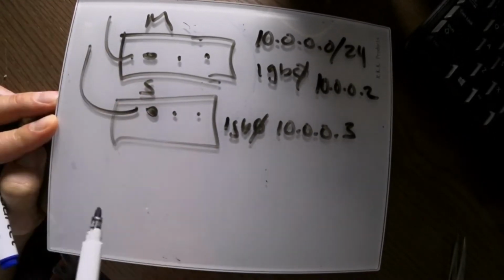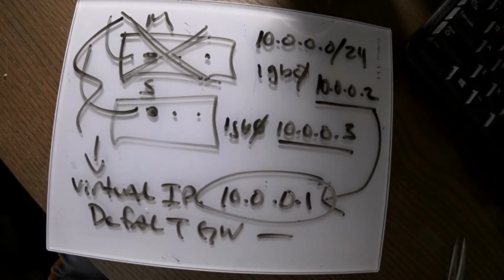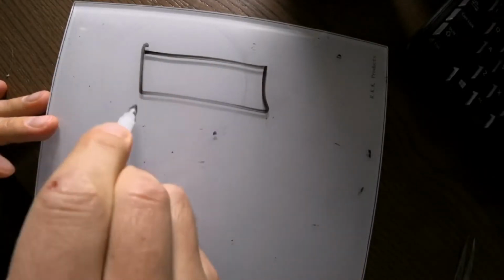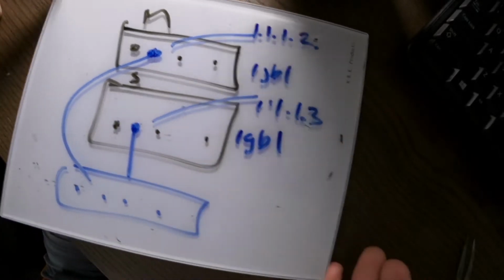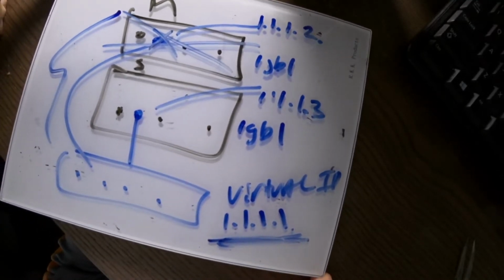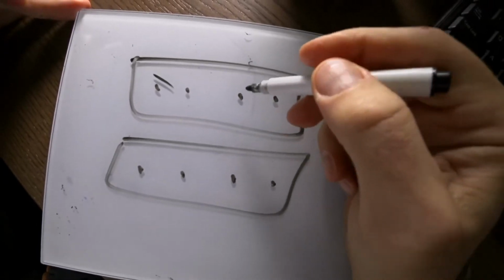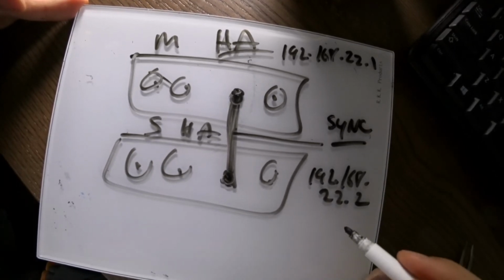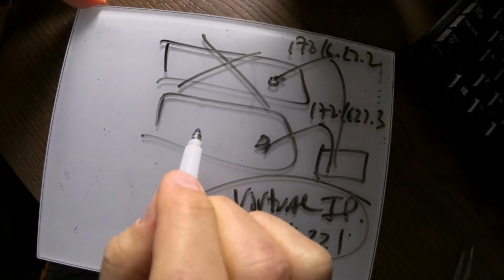OPNsense HA setup | Part 1 | Physical connectivity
Part one in a series of how to setup OPNsense in HA (high availability) mode. in this video we focus on an example on how to physically connect & assign IP's to interfaces and why